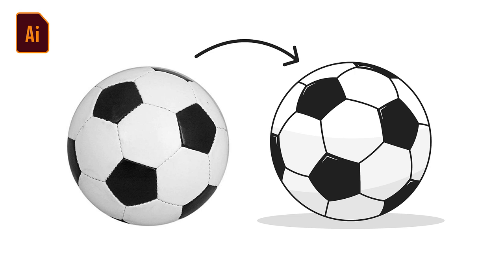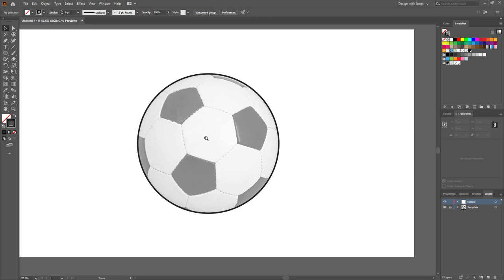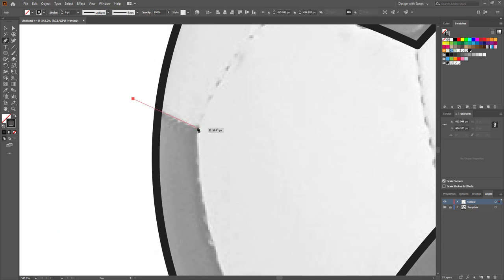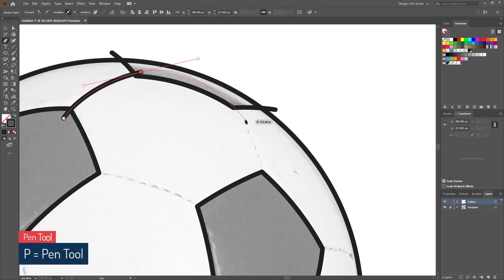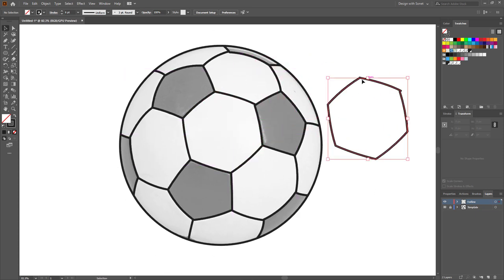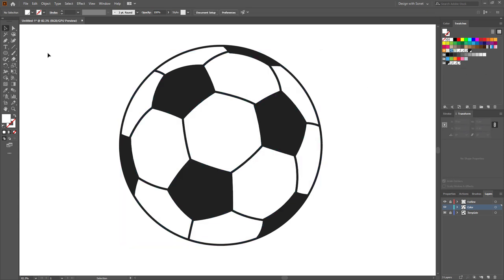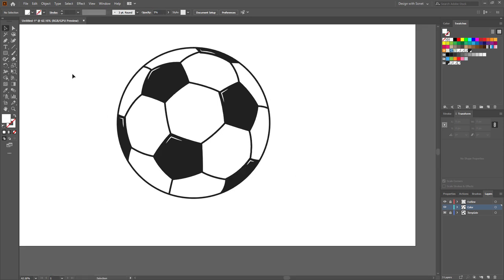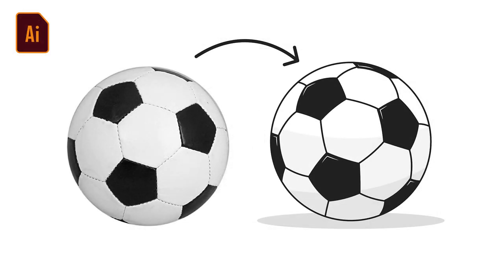Adobe Illustrator Tutorial - How to Create Football from Image | Image to Vector Illustration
In this video, you'll learn how to create a flat style Football from a reference Image. By following the same stypes you can convert any image into a flat vector illustration. If you have any problems then post them in our Facebook group.

Title: Smooth & Emotional 1 Hour Background Nasheed For Study || Vocals Only [NoCopyrightNasheeds]